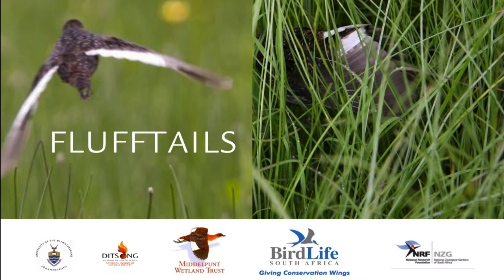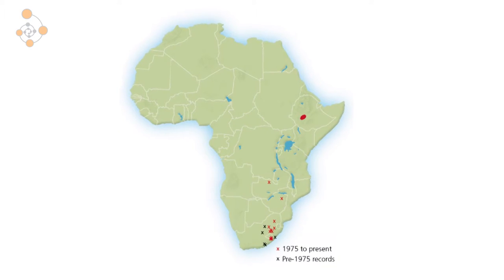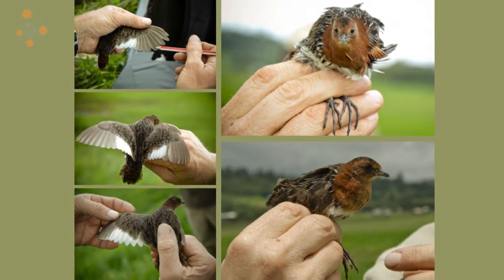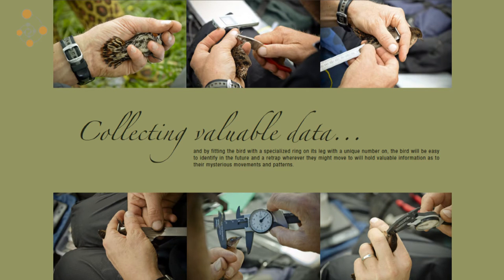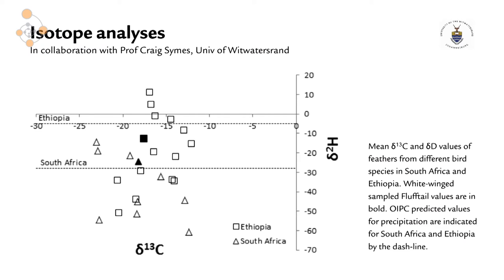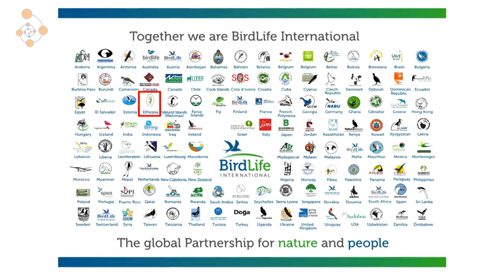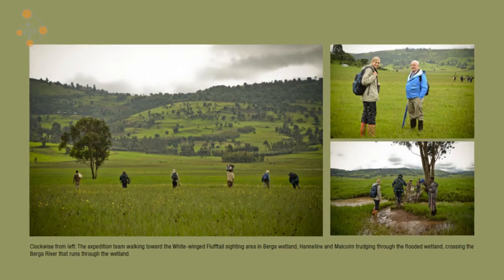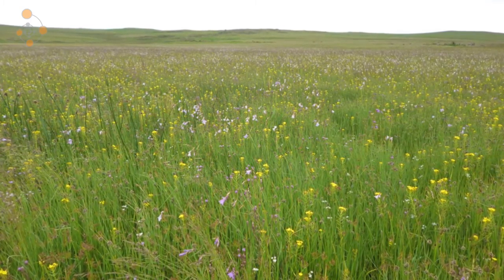White-winged Flufftails / Bird Matters Project Profile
Hanneline Smit Robinson of Birdlife South Africa discusses the conservation of the critically endangered White-winged Flufftail.

As the Terrestrial Bird Conservation Manager she looks specifically at our threatened species in the country, some of which include the White-winged Flufftail, the Secretary Bird, Taita Falcon, Southern Banded Snake Eagle, amongst many others. As well as at two common birds species as ambassadors for other species that have similar habitats – the Orange-breasted Waxbill and European Roller.

We have five globally critically endangered species in South Africa now, up until last year, there were only two species, the White Winged Flufftail and the Tristan Albatross. Then sadly last year another three species were up listed to critically endangered, those are the Hooded Vulture, White-backed Vulture and White-headed Vulture.

The White-winged Flufftail occurs in South Africa and Ethiopia and it was up listed to be globally critically endangered in 2014 due to the critical threat of habitat loss in both countries. It is estimated that there are 250 of the birds left in the world. They breed in Ethiopia in the Berga Wetland, which is close to Addis Ababa, so only one breeding site is known for this species and three sites where they are known to occur in Ethiopia, and they’re only there in their summer months, from June to September, then arrive in South Africa from March to November. So there are a couple months in between, where they are unsure where the species is, and whether it’s migrating. So it was important to understand the migratory connection between the South African and Ethiopian White-winged Flufftail populations. In order to do so, genetic and isotope studies were initiated.

They collected blood samples from both South African and Ethiopian birds. This was done easily in Ethiopia, it was far more difficult to catch the birds in South Africa. They have now completed the first genetic studies. The results show there are only three interspecific variations between the White Winged Flufftails collected in South Africa and those in Ethiopia, which makes it very likely that it is one species and that they are migratory.

The isotopes support what they found with the genetic results showing a wide variety of carbon isotope values, probably showing that they’re moulting in many different C3 and C4 habitats, but the Ethiopian and South African birds don’t show any significant difference, which again supports that they are one species.

Knowing that, shows that we can’t only focus our efforts here in South Africa, because with the birds breeding in Ethiopia, it’s critically important to conserve its breeding habitat in Ethiopia.

Overgrazing by cattle, horses and sheep in Ethiopia is a massive threat to the species, and so community involvement has become critical for the survival of the species. So a school was built there, where 1200 pupils attend. The school is called the Flufftail school.For this, the local community, the site support group and the dairy farmers protect their local wetland, so there is no grazing during the breeding season by horses cattle and sheep, which gives the birds an opportunity to breed in that area.

In South Africa there are also many threats, particularly habitat loss, but from different sources. Coal mining is a particular threat to the species - pollution of our water and wetland systems, as well as over grazing and the wrong burning practices, so coming back to management of the wetland habitats.

There’s a relative positive response, specifically from farmers, most of whom get very passionate about the birds and want to get involved in the protection of the species.

Some of the areas are already formally protected, or are Important Bird and Biodiversity Areas, now part of the plan is to list those that don’t qualify as yet, either as IBA’s or more importantly give them a formally protected status as a nature reserve.

This interview took place at Flock in Kruger 2016, the Birdlife South Africa AGM, which ran alongside the Learn About Birds Program, a combine Percy Fitzpatrick Institute of African Ornithology initiative.